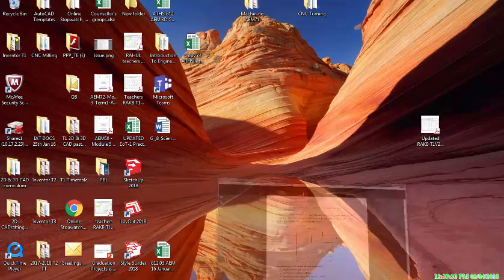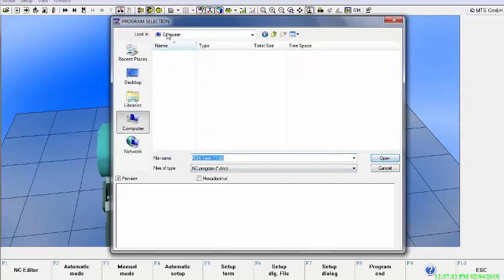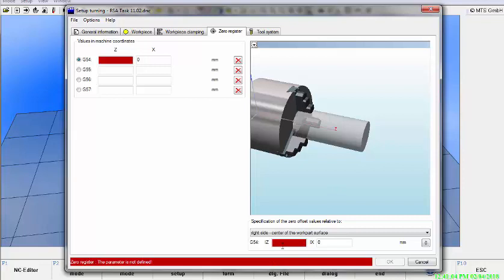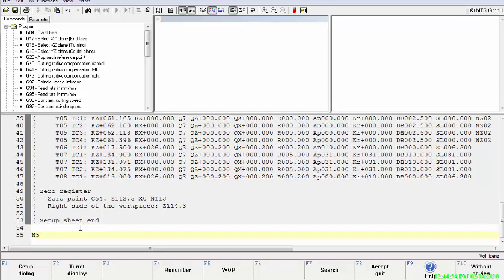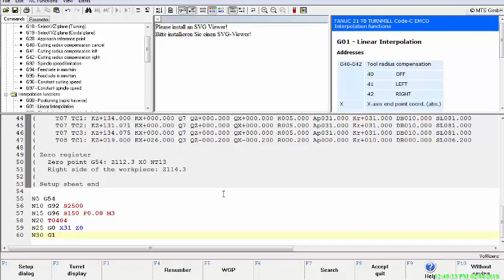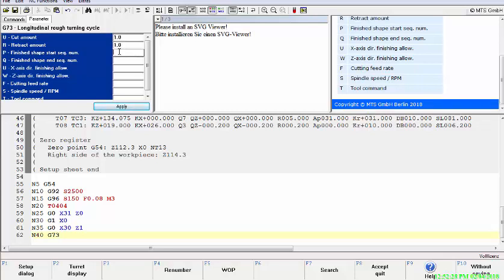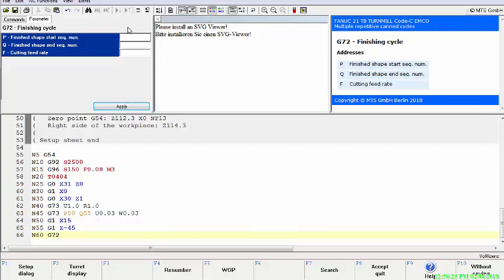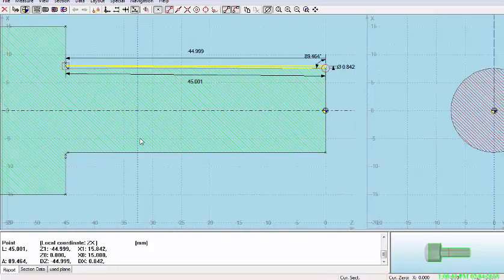MTS CNC Turning Introduction to Roughing Cycle G73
Creating a CNC Turning programme using MTS simulator.